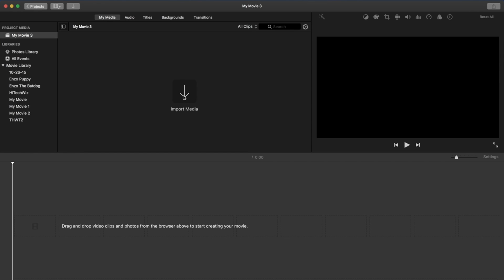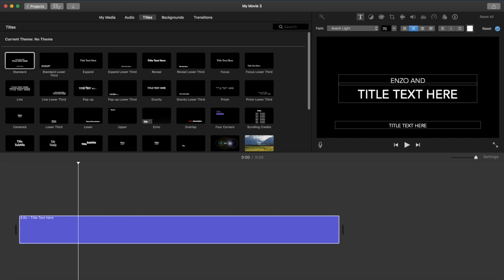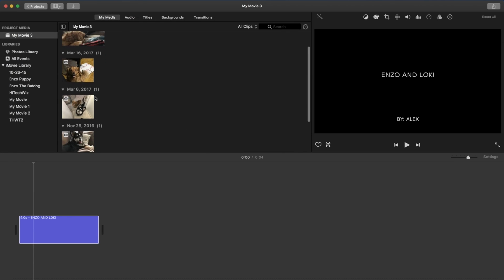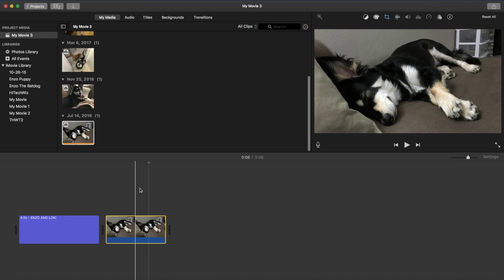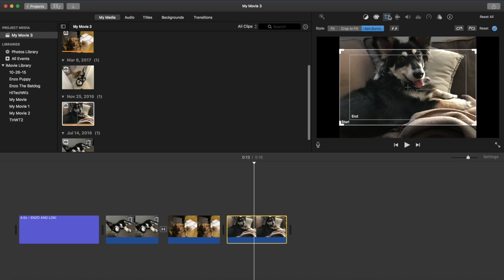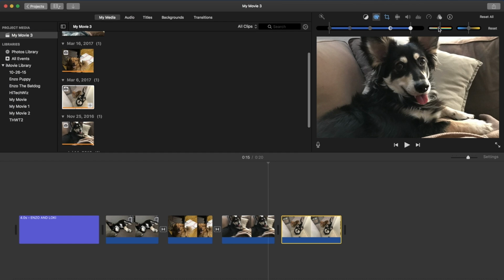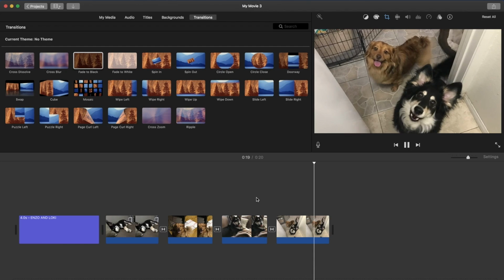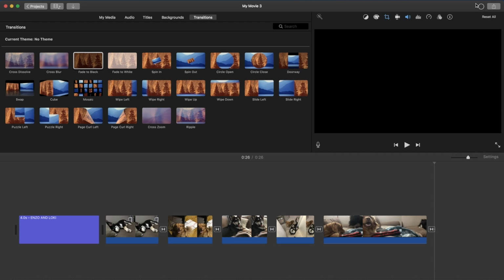iMovie Basics 10.1.6 and 10.1.8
Hopefully this'll help you out if you need help with iMovie.

I made a video on how to use the green screen and blue screen feature in iMovie